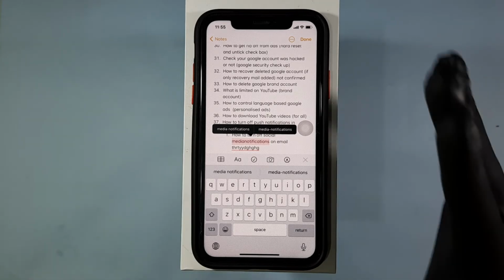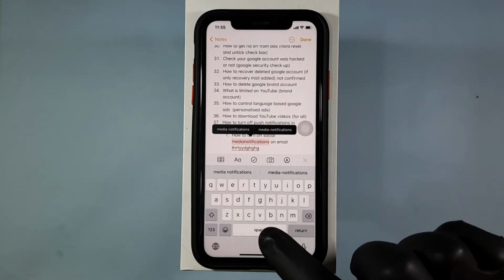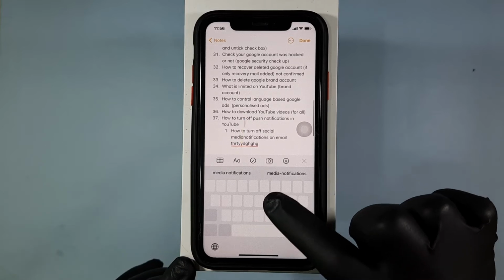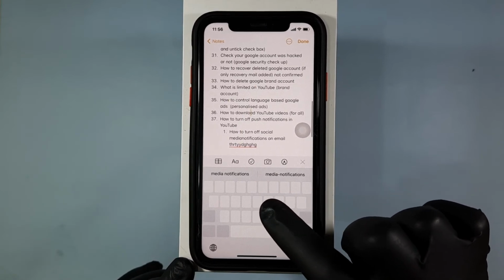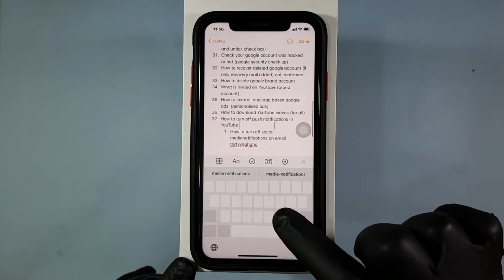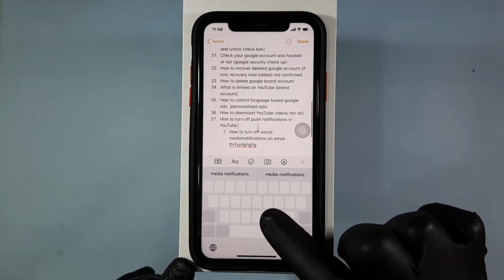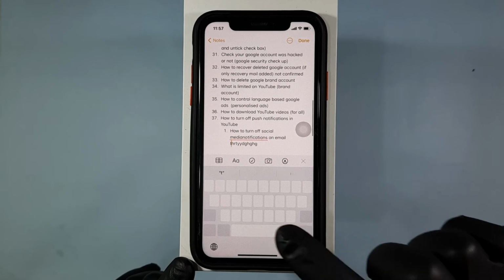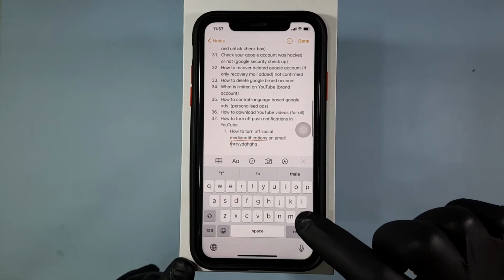How do you move text cursor on iPhone? | How do I edit letters on iPhone?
How do you move text cursor on iPhone? How to Move the Cursor to EDIT Particular Letter on iPhone. Sometimes while texting on iphones we cant edit or alter the particular text or letter on iphones. To solve that issue i am going show you the best trick to solve that issue. In simple move your cursor with the help of spacebar.